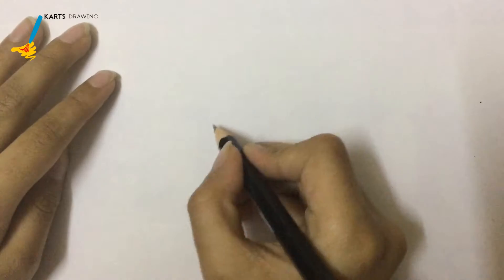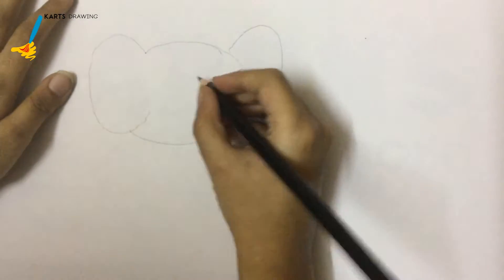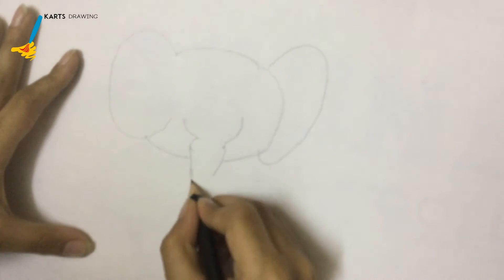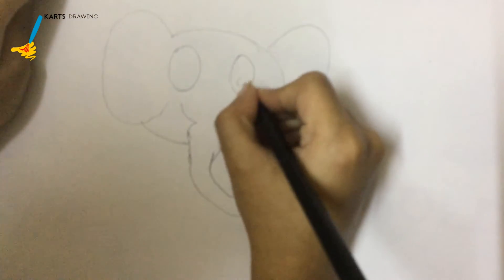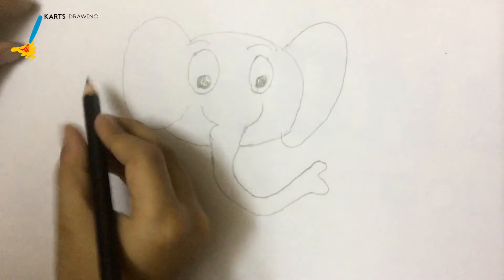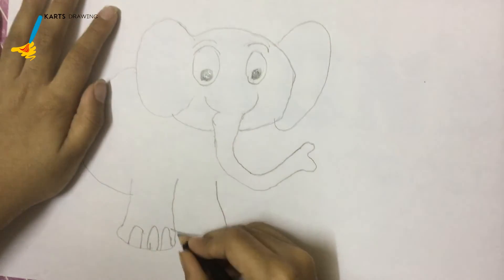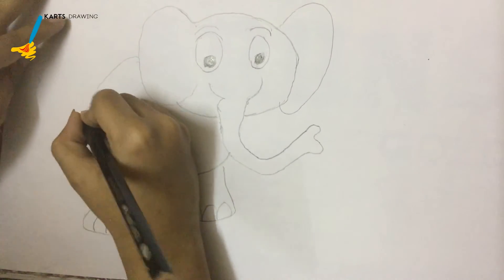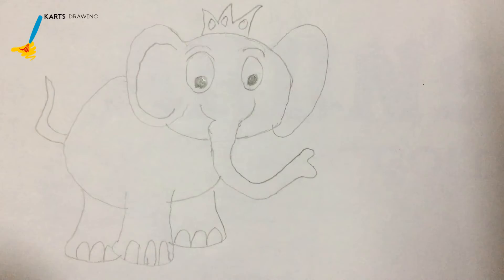How to draw elephant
Drawing of an Elephant.
Note: Please excuse us for too many "Just" words